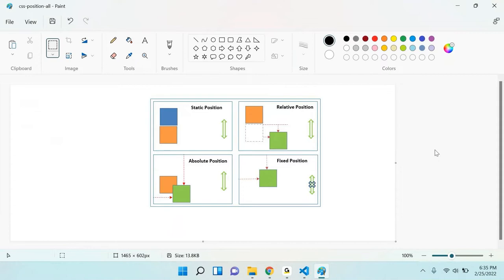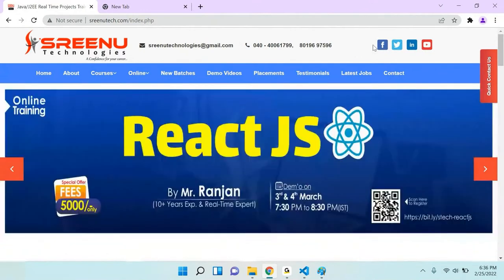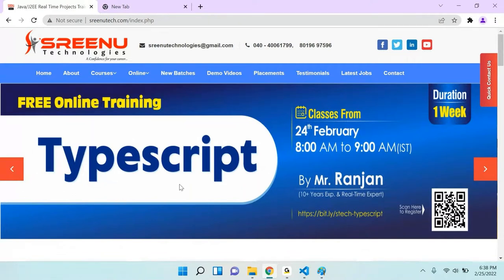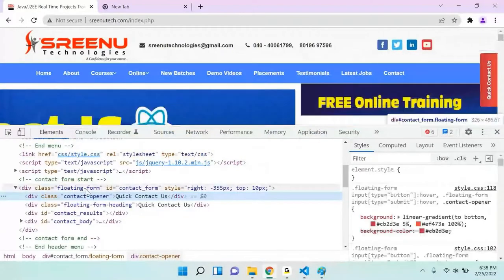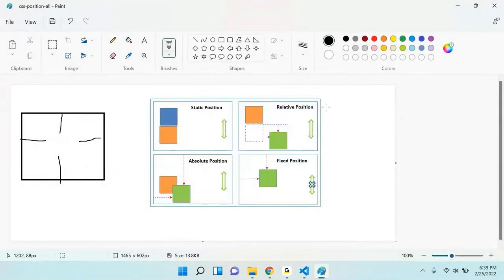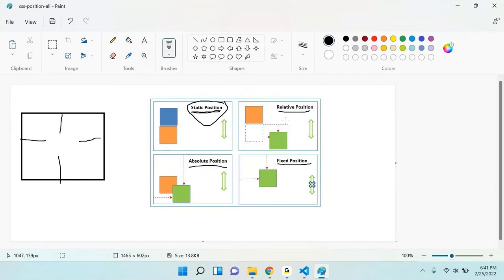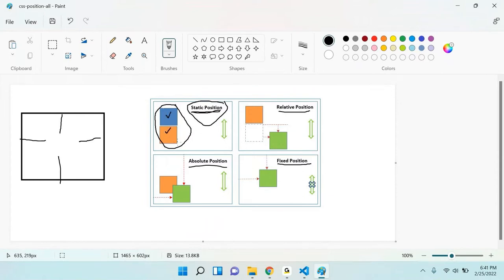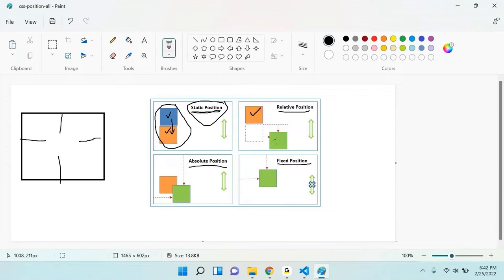HTML, CSS, BootStrap (Session-13) | By Mr. Ranjan